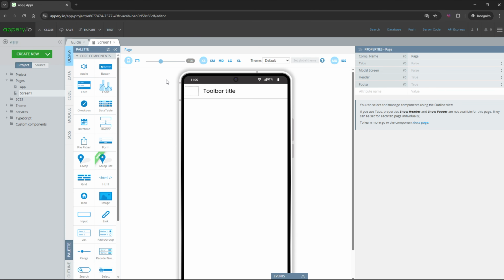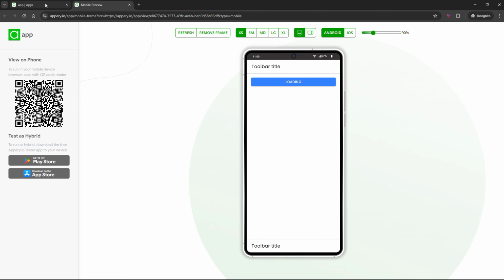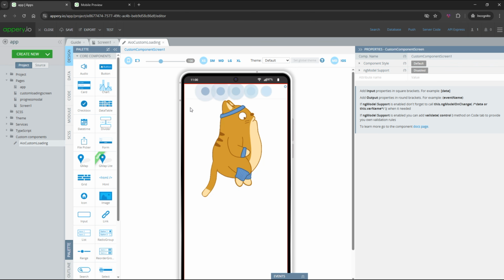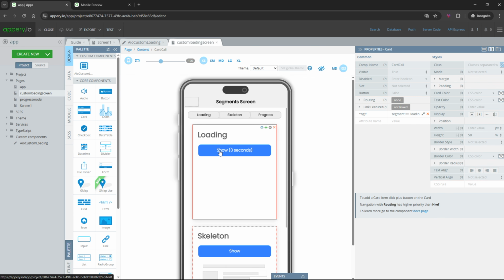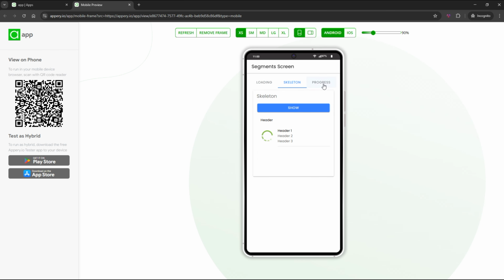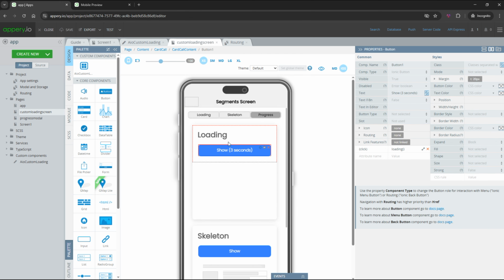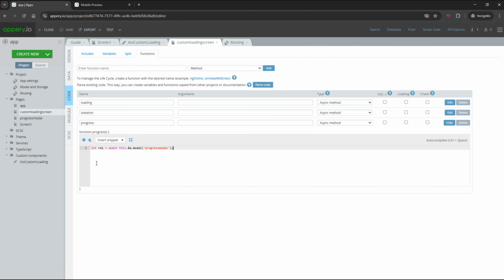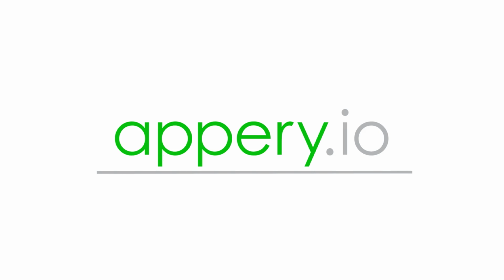Mastering Loading Types in Mobile App: Basic, Skeleton, and Progress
Understanding Loading Types in Appery.io — Full Tutorial

In this video, we take a deep dive into loading mechanics in Appery.io. You’ll learn what loading is, which loading types exist, and how to choose the right one for your app.

We start by creating a new application, add a simple button, and test the default loading indicator. Then we enhance the experience using the Appery Custom Loading plugin, which gives us more visually appealing loading options with almost no extra configuration.

You’ll see how to:

✔️ Use the built-in loading option

✔️ Add a timeout to simulate processing

✔️ Import and apply custom GIF-based loading

✔️ Use custom HTML loading with CSS

✔️ Avoid UI blocking issues

✔️ Work with the Custom Loading Screen that includes:

Basic Loading

Skeleton Loading

Progress Loading

We walk through each type:

🔹 Basic Loading

Shows a standard loader while the function executes.

🔹 Skeleton Loading

Displays placeholder data while loading real content — and keeps the UI responsive so the user can cancel actions.

🔹 Progress Loading

Shows a modal with a progress bar, live status updates, and a Cancel button. Perfect for operations where users need visibility and control.

You’ll also see how the logic works behind the scenes:

Segment components for switching loading types

Variables for handling skeleton states

Loops and timers for progress animation

How the modal opens, updates, and closes

By the end, you’ll know how to integrate and customize all three loading styles to make your applications more interactive and visually appealing.